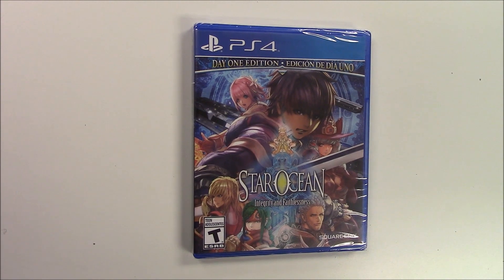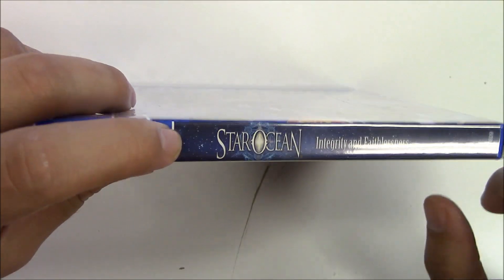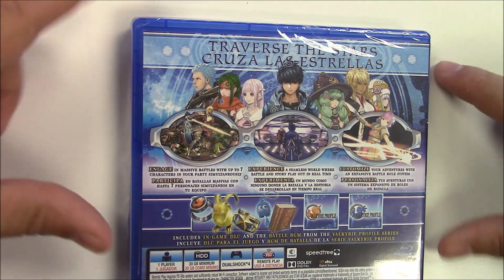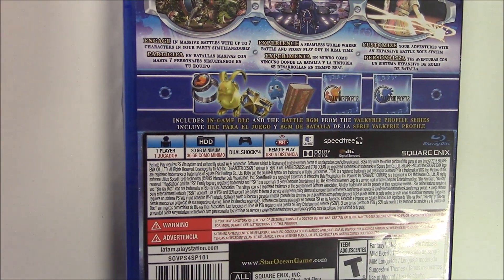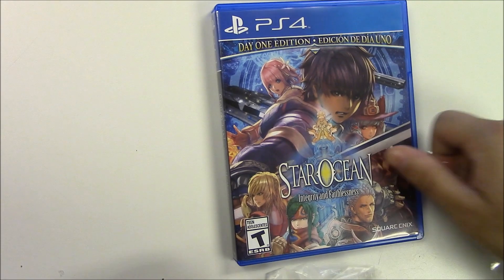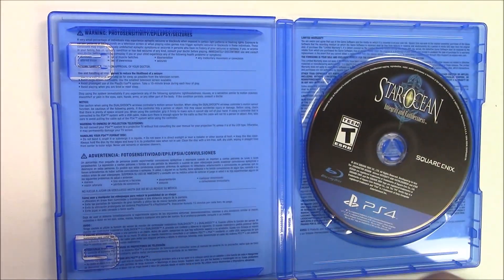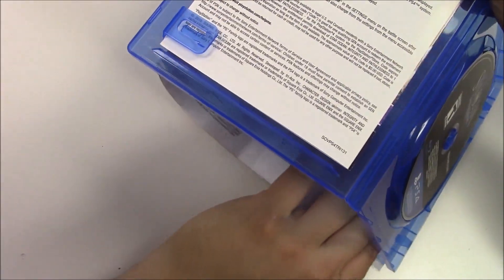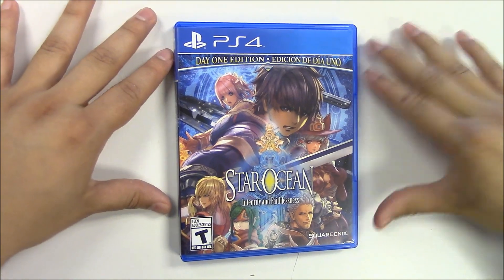Star Ocean Integrity and Faithlessness (PS4) Unboxing!!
- pick your crate and at checkout be sure to include the code: POPNGAMES